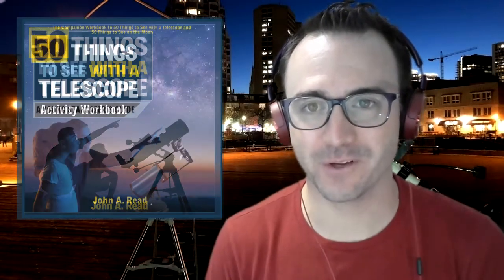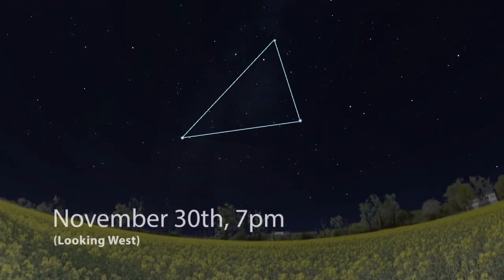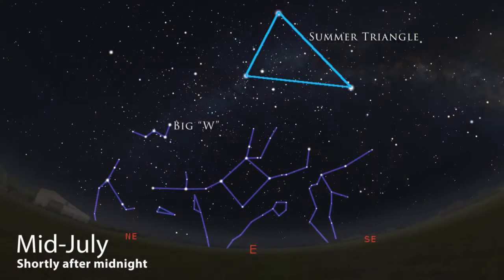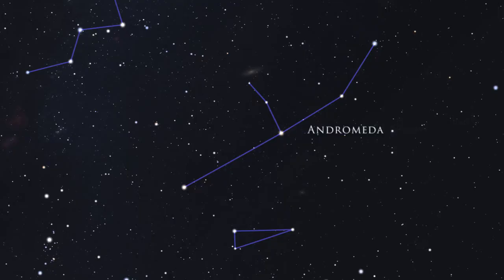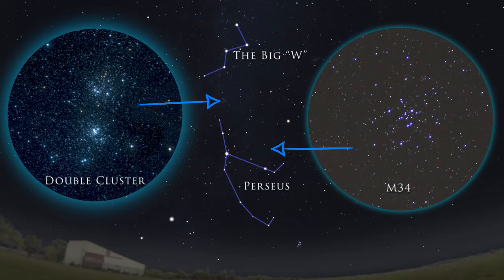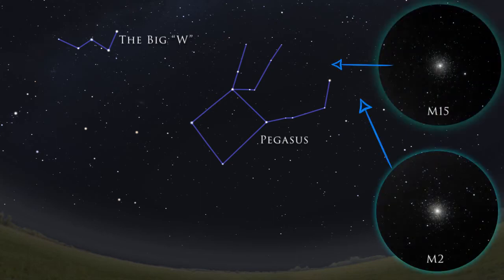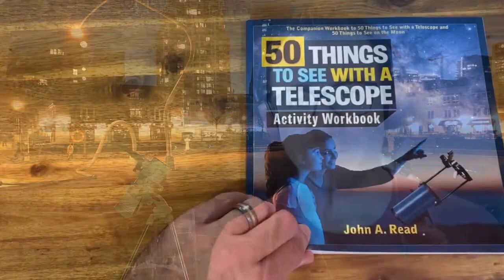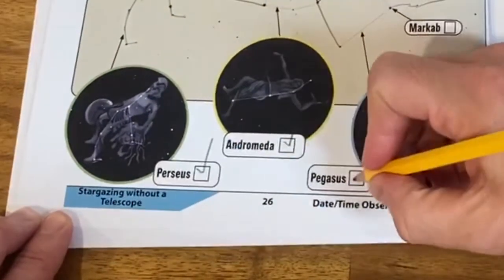Learn the Autumn Constellations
Explore the night sky one simple challenge at a time. Content is based on the 50 Things to See with a Telescope book series. If you want to follow along, check out the 50 Things to See with a Telescope Activity Workbook, found here:
50 Things to See with a Telescope: